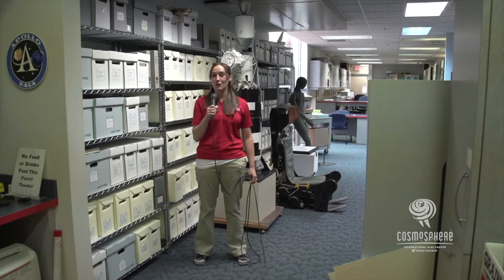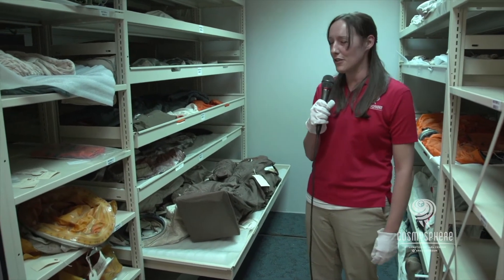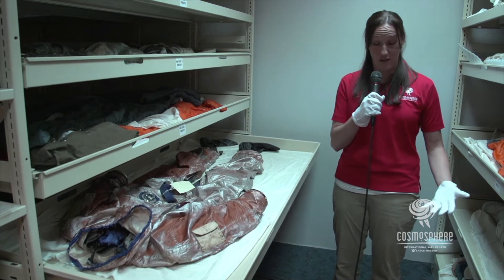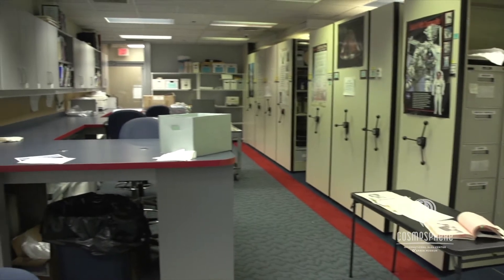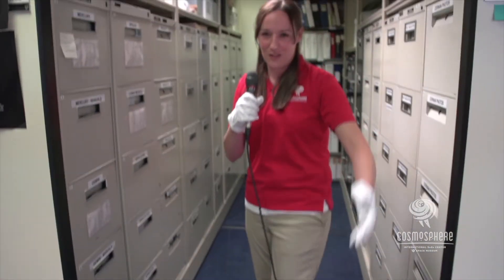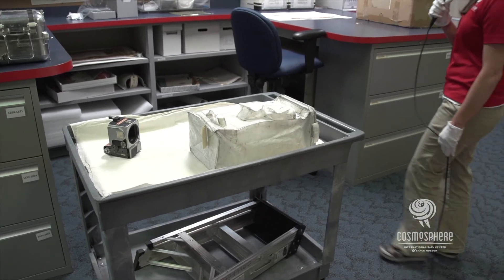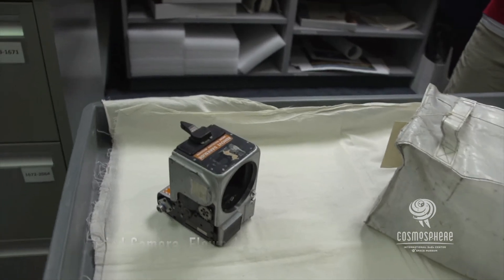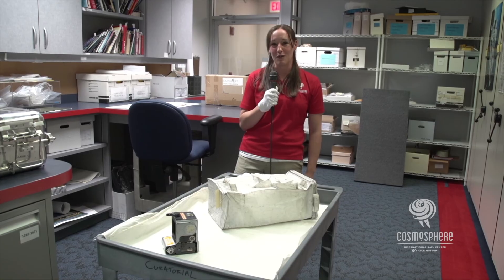Cosmosphere Virtual Collections Tour for Kansas Museums Association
Behind the scenes virtual tour of the Cosmosphere's Collections Department for the Kansas Museums Association 2020 Annual Conference.